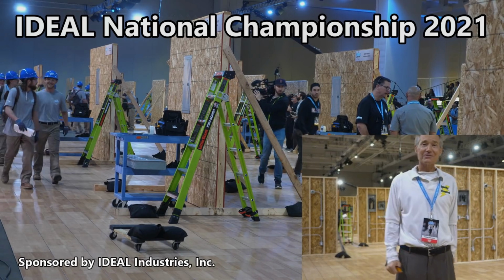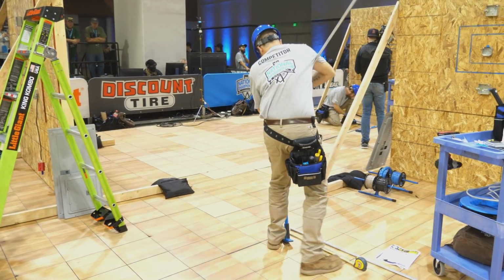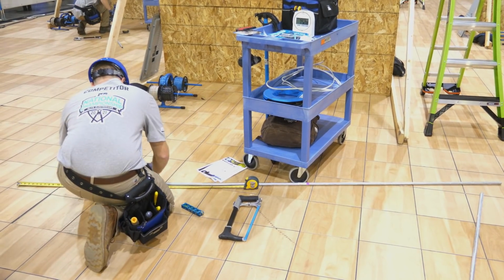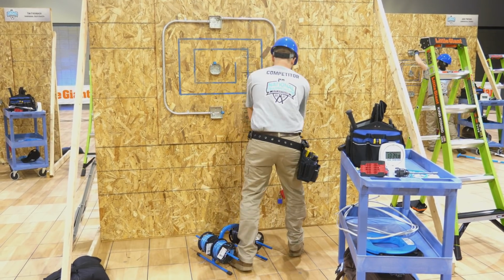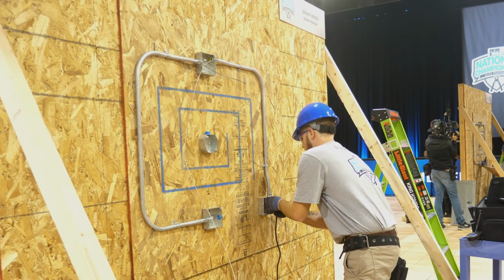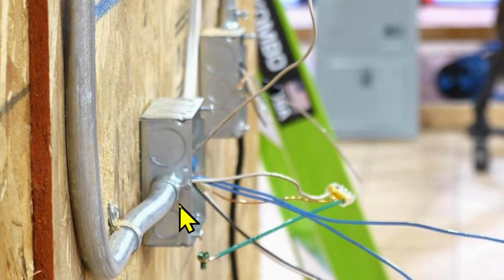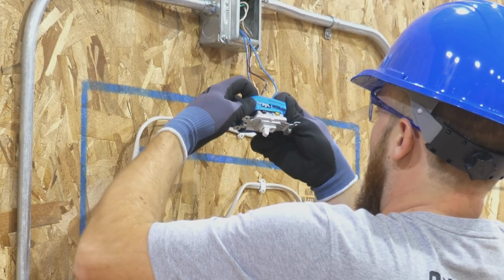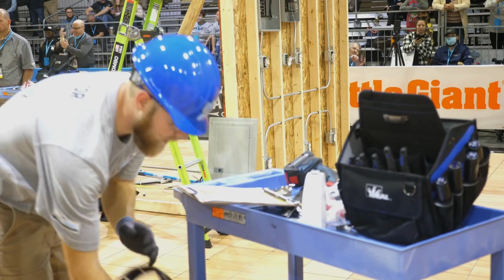IDEAL National Championship 2021 Apprentice 1st Round Competition from Nashville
Amazon Prime Free for 6 months for students. Then, enjoy Prime at half the price, just $7.49/month

IDEAL INDUSTRIES INC. 61-534 Digital Circuit Breaker Finder with Digital Receiver and GFCI Circuit Tester: Amazon

IDEAL 30-1047 Box Of 50 Twister Proflex Wire Connectors: Amazon

IDEAL 74-027 3/4" EMT ductile iron Bender With Handle: Amazon

IDEAL 74-026 1/2" EMT ductile iron Bender w/Handle : Amazon

Ideal 74-028 BENDER 74-003 W/HANDLE 1": Amazon

IDEAL 74-046 Aluminum Bender with Handle for 1/2" EMT Conduit: Amazon

IDEAL 74-047 Aluminum Bender with Handle for 3/4" EMT Conduit: Amazon

IDEAL 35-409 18" TOOL BACKPACK, BLACK: Amazon

IDEAL Industries Smart-Grip Side-Cutting Plier, Plier Handles, 9-1/4" Length, New England Nose High-Leverage with Crimping Die: Amazon

IDEAL 35-741 Electrician's Champion 6-Piece Screwdriver Set: Amazon

Ideal Industries 35-936 Adjustable Torque Screwdriver: Amazon

Ideal 44-104 Wire Marker Booklets-Legend-46-90 10 each): Amazon

IDEAL 45-621 Dual NM Reflex Super T-Stripper: Amazon

IDEAL 35-238 Magnetic-Tip Measuring Tape, 30-Foot: Amazon

IDEAL 4635 7 Mil Wire Armour Red Professional Vinyl Electrical Tape: Amazon

IDEAL 4635 7 Mil Wire Armour White Professional Vinyl Electrical Tape: Amazon

IDEAL 45-605 Preppro Coaxial UTP Cable Stripper: Amazon

IDEAL 33-793 Compression Hip Kit: Amazon

Ideal Industries 33-856 VDV Multimedia Cable Tester: Amazon

Ideal Industries 33-866 Test-Tone-Trace VDV Tester Kit Network: Amazon

VDV Multimedia Cable Tester Kit (33-856-A): Amazon

IDEAL 35743 Electrician's Champion 4-Piece Tool Kit: Amazon

IDEAL 35-208 9" Torpedo Level With 5 Vials: Amazon

IDEAL 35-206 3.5" Electrician Level With 2 Vials And Magnetic Jaw: Amazon

IDEAL Industries 31-061 Blue Nylon Jacketed Fiberglass Fish Tape 3/16 Inch x 100 ft S-Class Tuff-Grip™ Pro : Amazon

IDEAL 31-064 Tuff-Grip Pro S-Class Fish Tapes with Leader End Type, 200' Length: Amazon

IDEAL 31-086, Tuff-Grip Pro 50ft S-Class Fiberglass Fish Tape with Non-Conductive Tip: Amazon

IDEAL 35-9305 Insulated Screwdriver Kit, 2 Piece: Amazon

Audible Plus Free for 1 month + 2 free audio books

Prime is just $5.99/month for qualifying government assistance recipients

Give Amazon Prime as a gift

Create an Amazon Wedding Registry

Audible Gift Memberships

Amazon Prime Music: Get unlimited access to 75 million songs

Create an Amazon Baby Registry

Amazon Prime Wardrobe: Choose up to 8 items, keep only what you want, free and easy returns.

Amazon personal shopper, just $4.99 per styling

Amazon Business Account: Create a free account for your business with benefits.